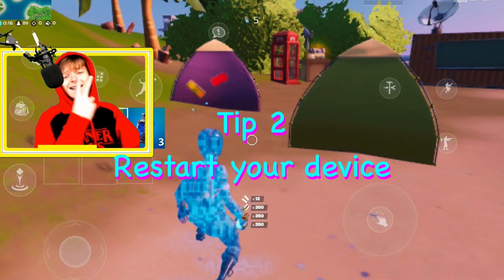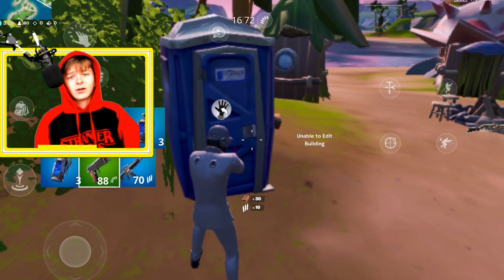How to not drop from 60fps/120fps in FORTNITE MOBILE ever again! 5 TIPS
Hey! In this video I will show you guys in Fortnite mobile how to never drop frame rate from your maximum. I have 5 easy tips to help you maintain 30/60/120 FPS constantly so you can have a better experience playing Fortnite mobile. Here are some time stamps for the important parts in the video!
Time stamps:
0:00 Intro
0:40 Tip 1
1:16 Tip 2
1:47 Tip 3
3:21 Tip 4
4:08 Tip 5